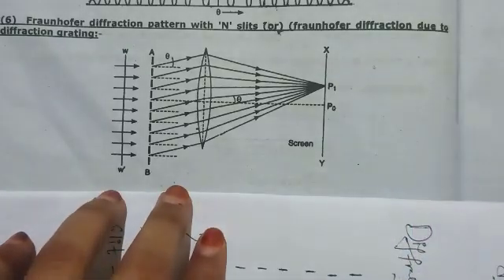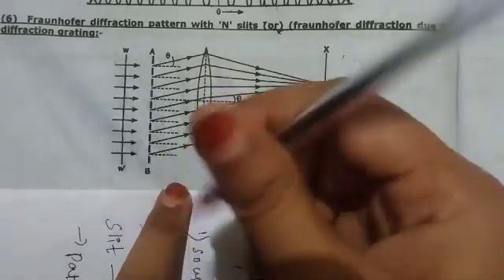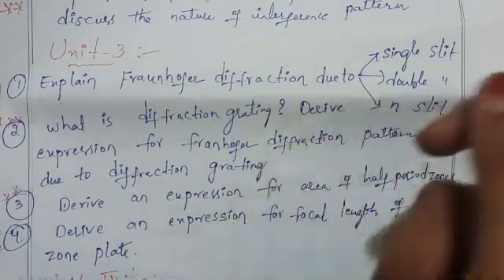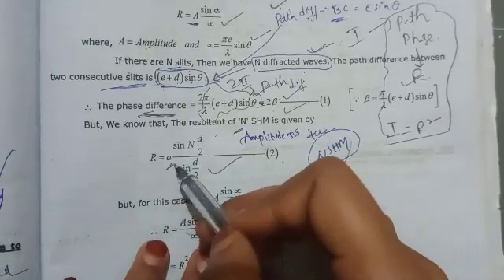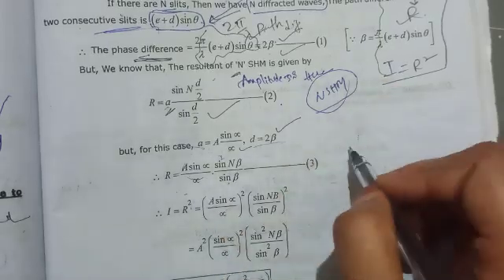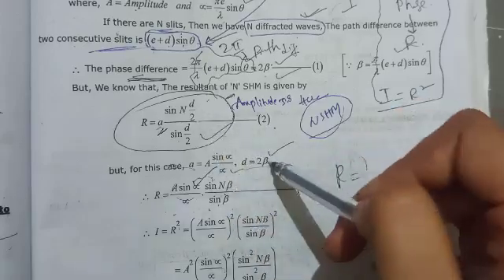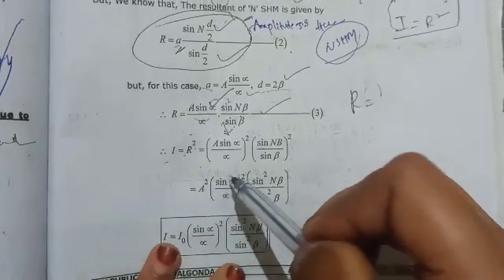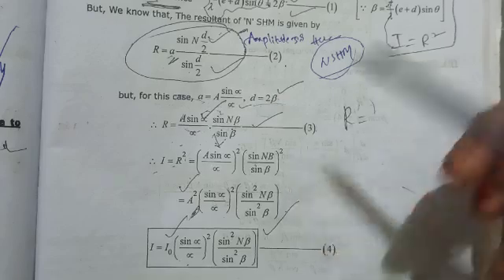fraunhofer's diffraction due to n slits or diffraction grating 4 th sem physics important question